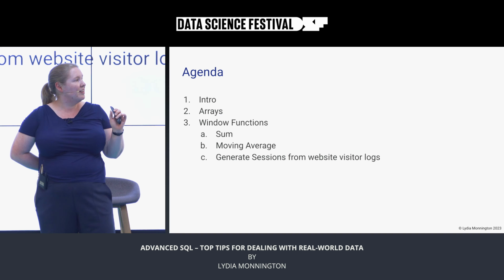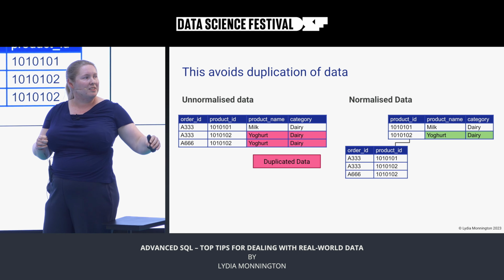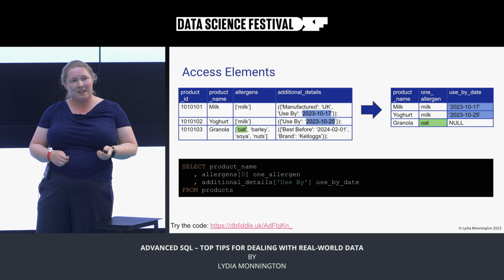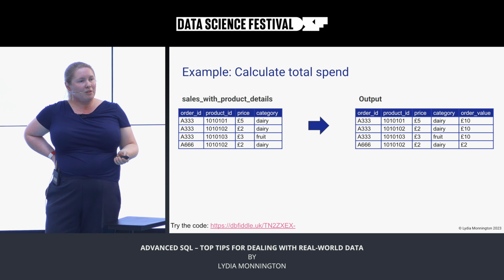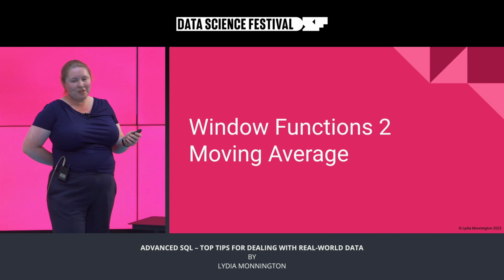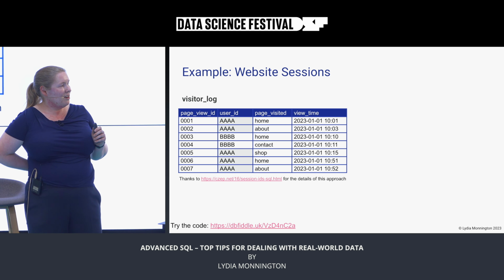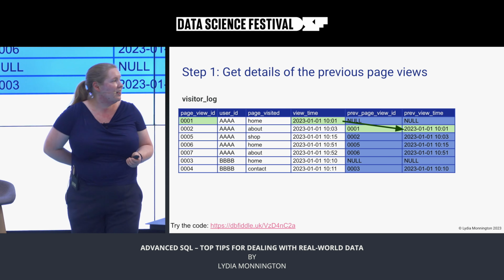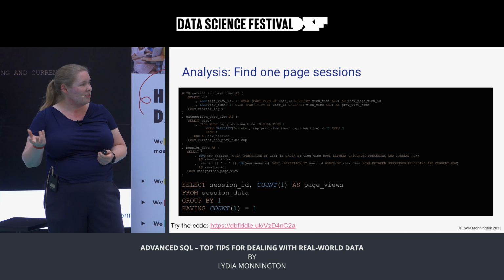Advanced SQL – top tips for dealing with real world data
A talk by Lydia Monnington, Data Science Lead at Google DeepMind.

Level up your SQL knowledge to deliver results in real-world situations.

I’ll cover:
-Window functions, what makes them great and an example of how to use them to create sessions.
-Arrays, why data engineers use them and how to access data stored in them easily.